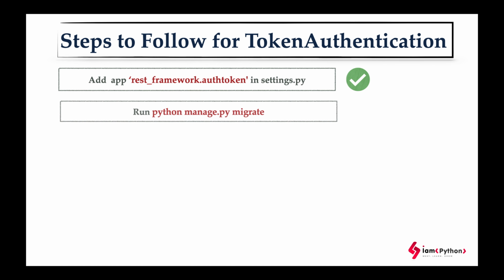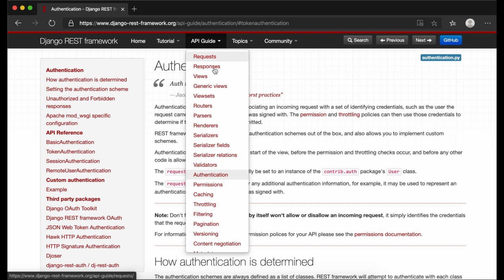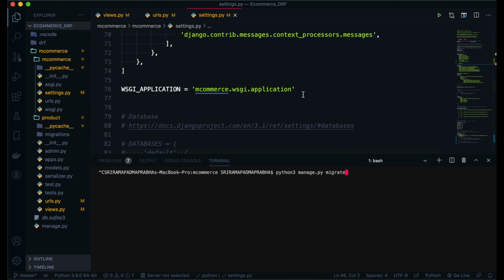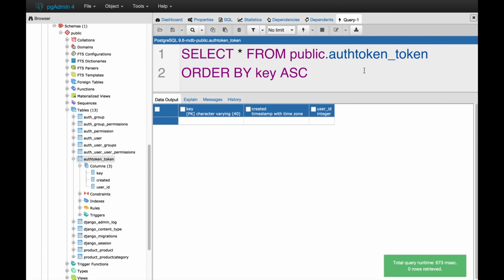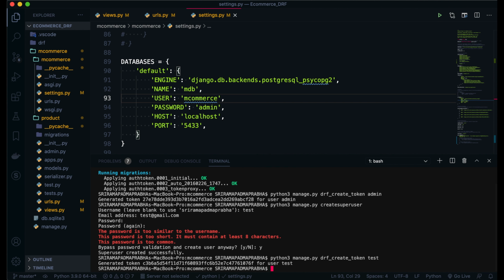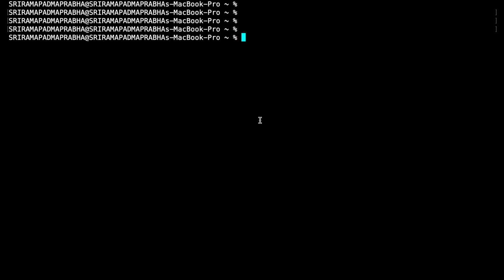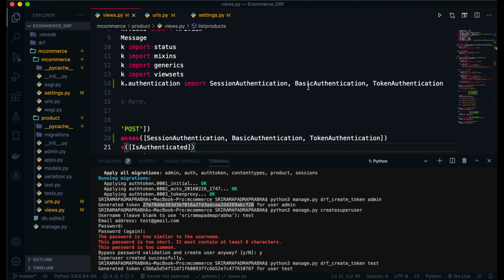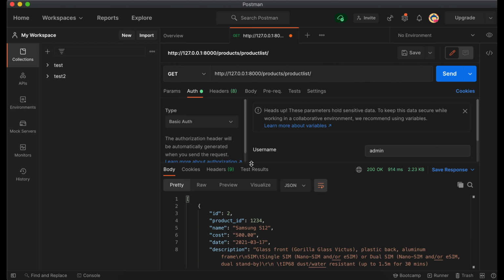Token Authentication in Django Rest Framework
Lets discuss about basic token authentication in Django Rest Framework.

▬▬▬▬▬▬ Steps for Token Authentication   🎥   ▬▬▬▬▬▬
Add  app ‘rest_framework.authtoken' in settings.py
Run python manage.py migrate
Create Superuser if you are not created yet using below command
Generate Token Manually
      - python manage.py drf_create_token username
Testing
  -- use curl
  -- use http  (pip install httpie)
  -- use postman

▬▬▬▬▬▬ Previous Django Rest framework Videos  🎥   ▬▬▬▬▬▬

▬▬▬▬▬▬ O T  H E R    P L A Y L I S T 🎥   ▬▬▬▬▬▬